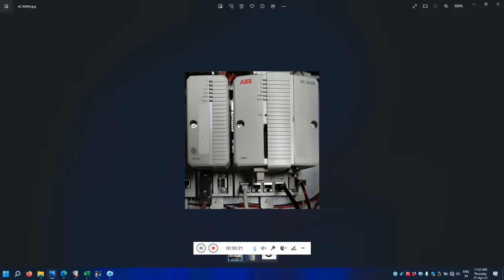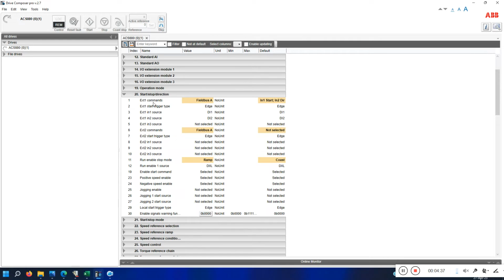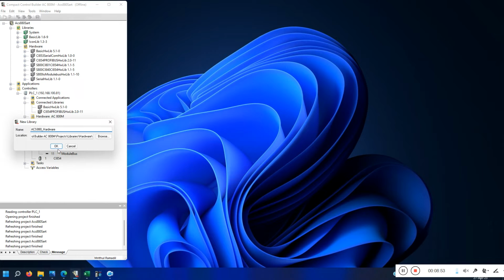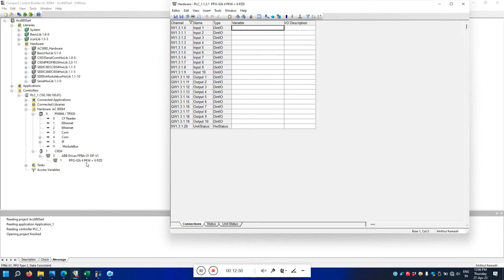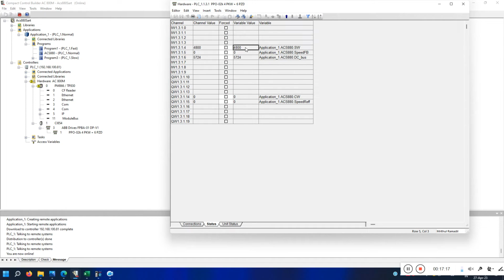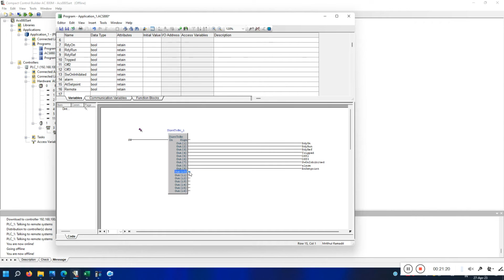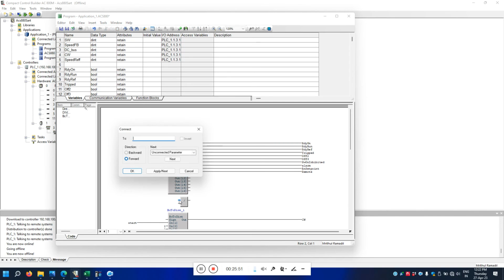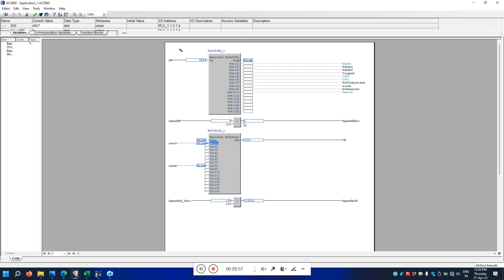27. ABB AC800M PLC ACS880 Drive Interface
How to configure AC800M plc to control ACS880 Drive through profibus